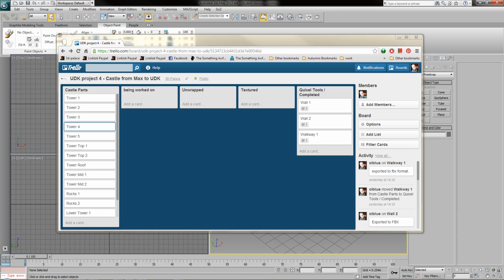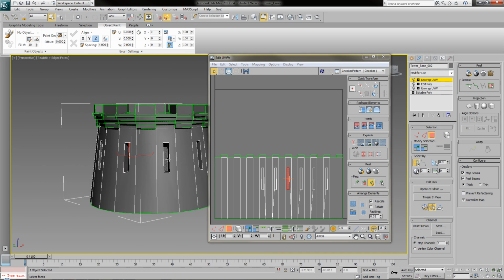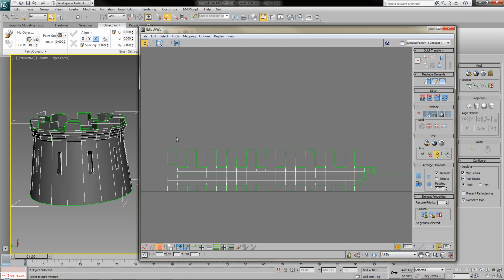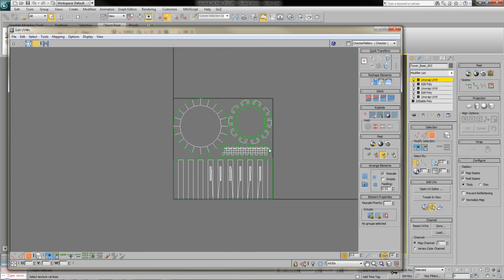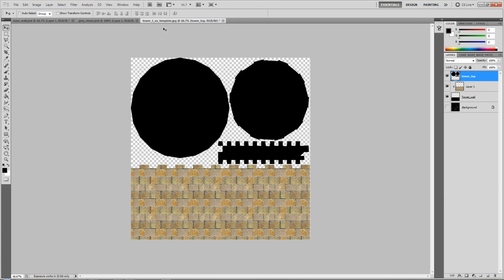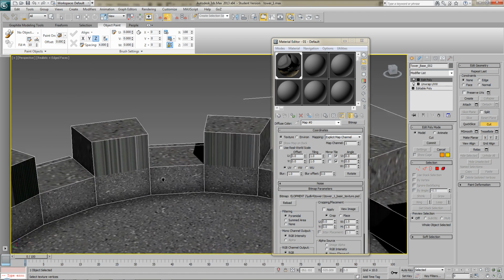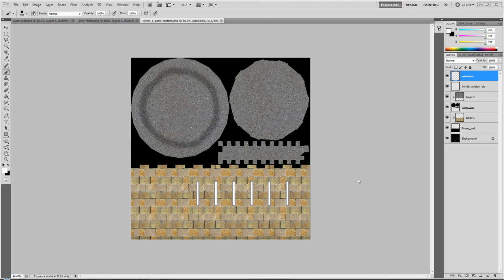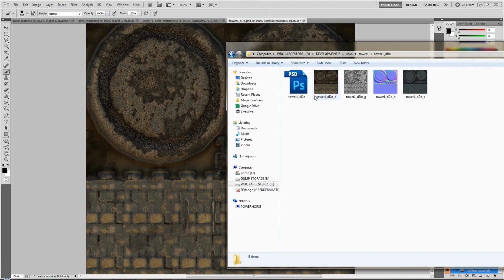The Keep for 3ds Max – Part 05: Tower1 including fixes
Archived 3D Palace training material from 005 tower1 including fixes. Preserved as part of the 3D Palace tutorial catalogue.